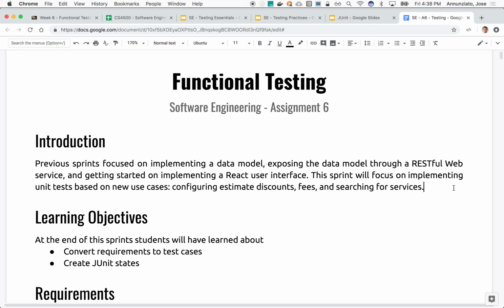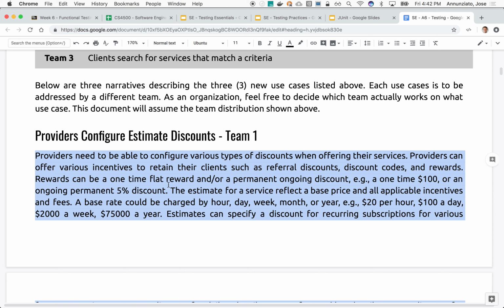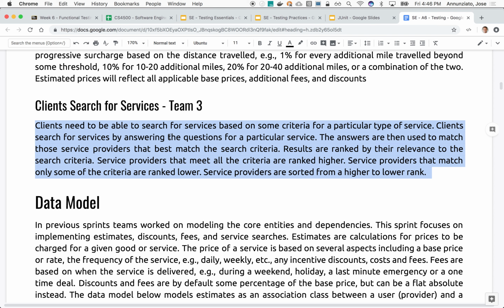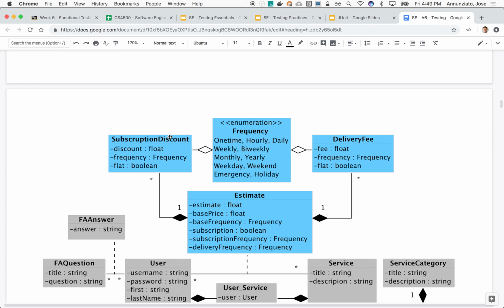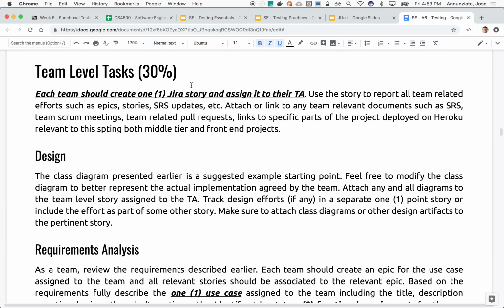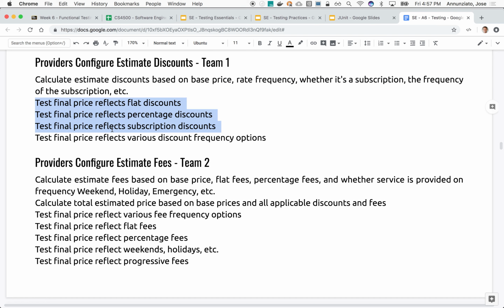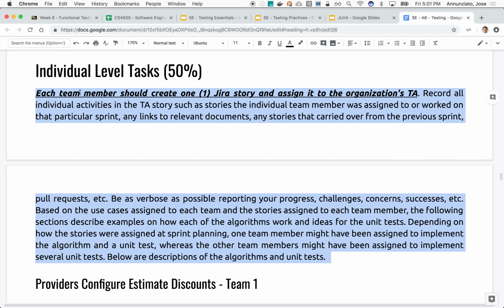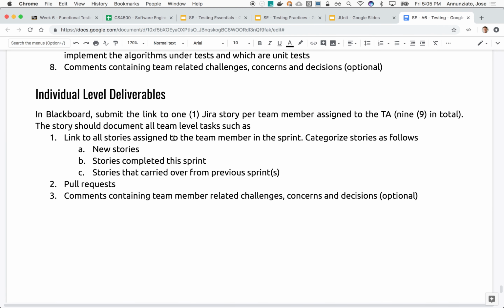W6 8 3 assignment 6